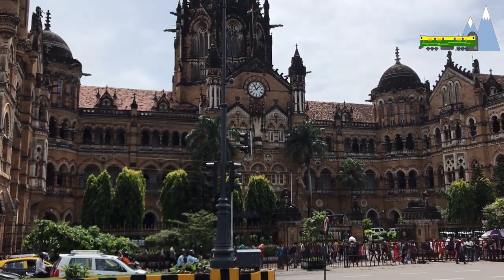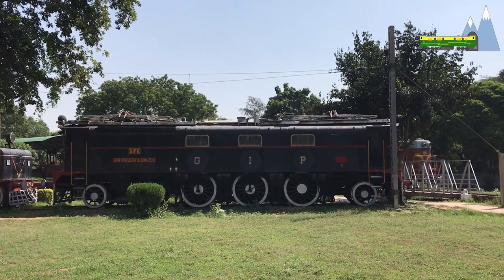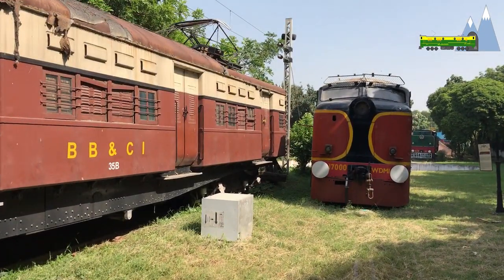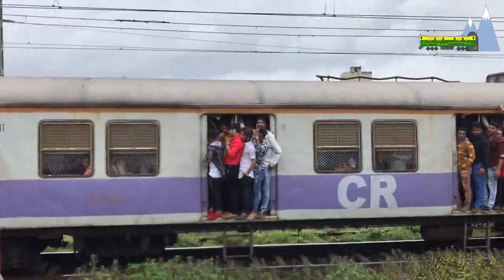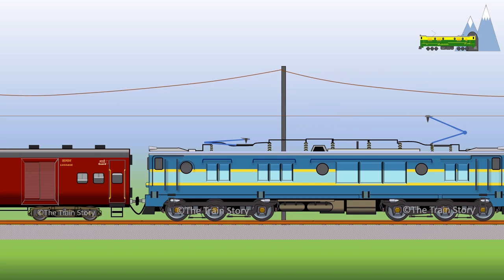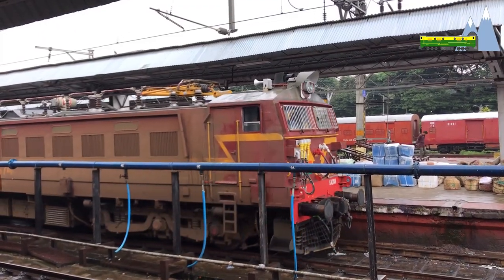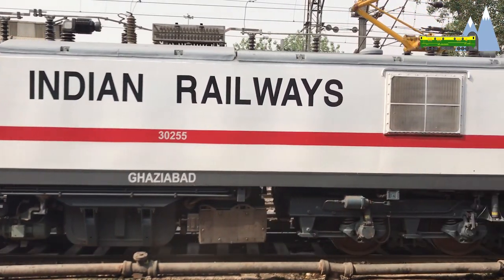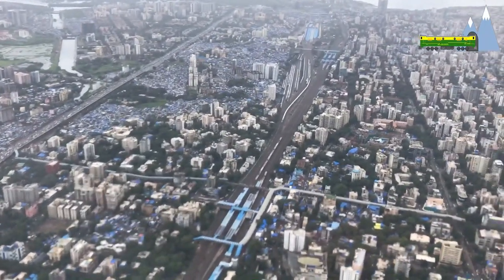Mumbai 1500 V DC traction | AC-DC Traction system of Mumbai | Bombay Electric Trains | CR | WR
The first train with electric traction in India ran in 1925 between Boribundar  to Kurla on the Central Railway. The erstwhile Great Indian Peninsula Railway (GIPR) initiated operations using electric traction with the EF-1/WCG-1 and the EA1/WCP-1 locomotives under 1500 V DC system.  By 1930s electric traction had reached upto Pune and the Deccan Queen commenced services in 1930 with a WCP-1 locomotive. On the western railway electrification of the line from Colaba to Borivali was completed by 1928 and the section between Borivali and Virar was complete by 1936.
The central railway because of the steep gradients opted to use electric traction from as early as the 1930s. Traction was provided by DC electric locomotives dominated by the WCM series class. The western railways on the other hand continued mainline operations with steam and subsequently diesel traction until the advent of the WCAM-1 class AC-DC locomotives in 1979.
The WCAM class AC-DC locomotives provided traction power until 2014 when the entire Bombay territory eventually shifted to AC traction. The WCAM-2 and WCAM 3 class locomotives still run on both CR and WR but with the advent of modern 3-phase AC locomotives like the WAP-7 there days are numbered.
While India had adapted 25 KV AC traction by the mid-1950s as standard, the Bombay Territory took over six decades to bid good bye to the obsolete DC systems. This was to avoid disruptions of the suburban EMU traffic that are Bombay’s lifeline.